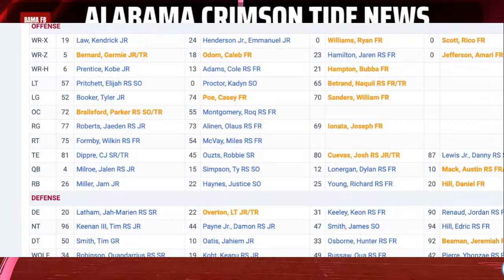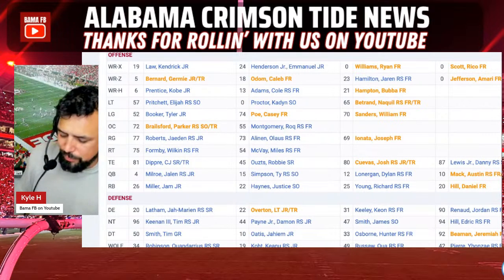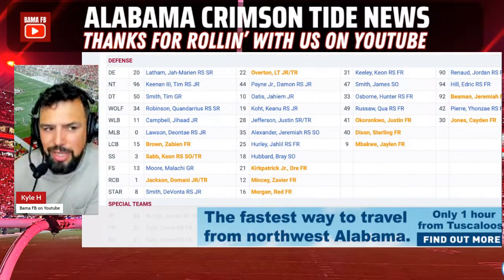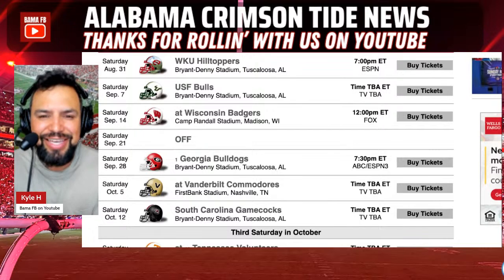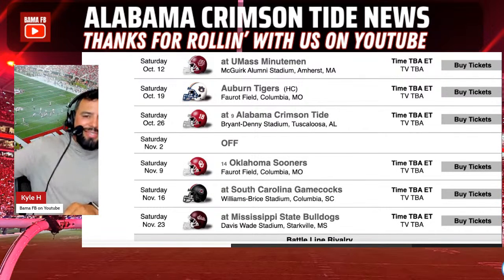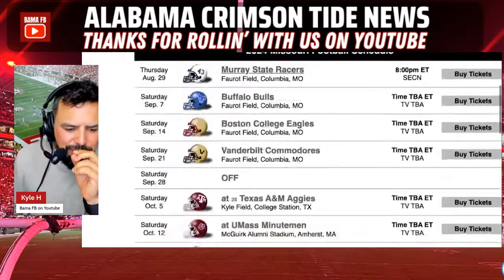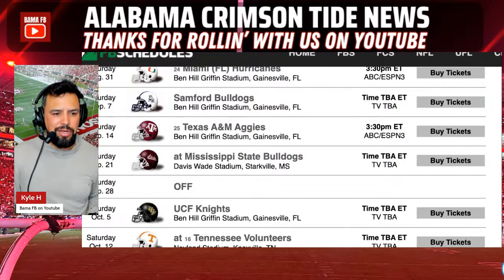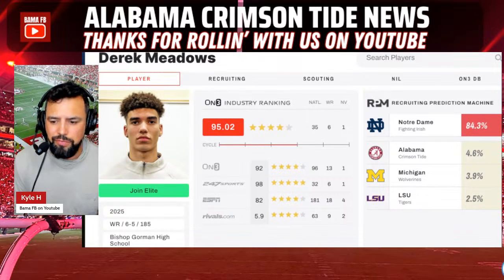Alabama Crimson Tide Football with Kyle Henderson